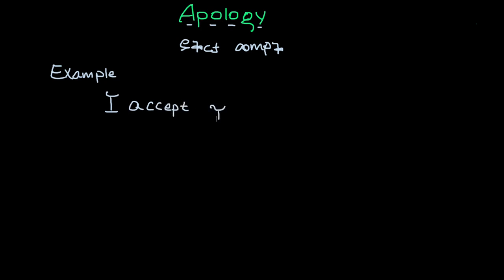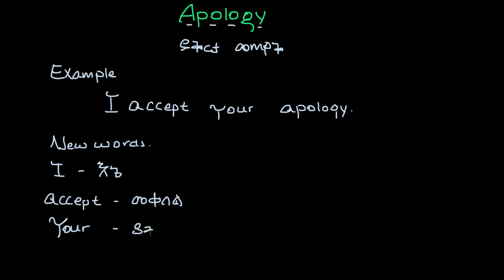Ethiopia: እንግሊዝኛ ቃላትን ከነአማርኛ ፍቻቸው መማር/ Vocabularies/ Apology